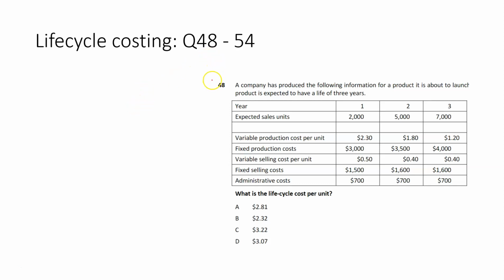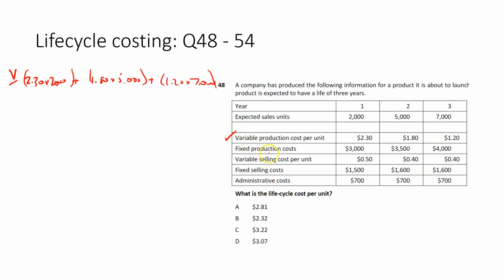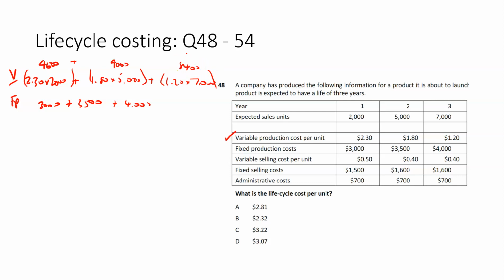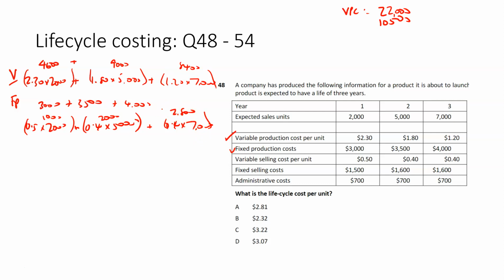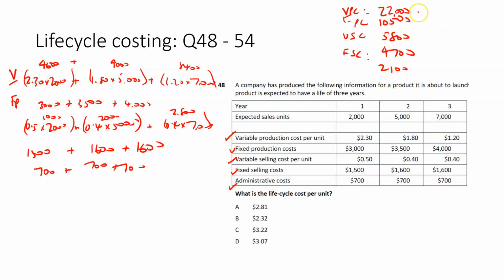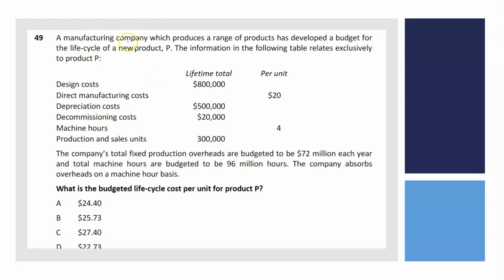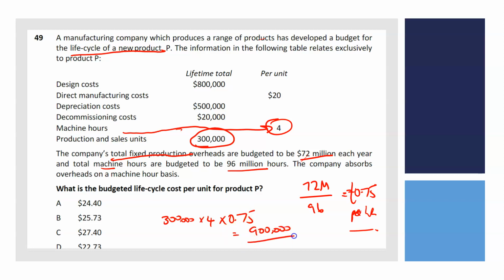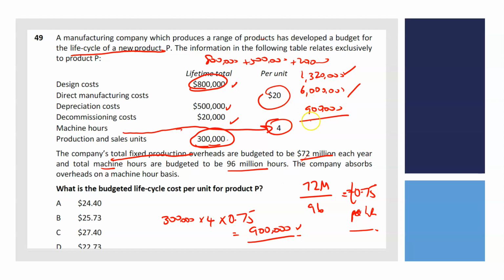PM Exam kit Q48 49